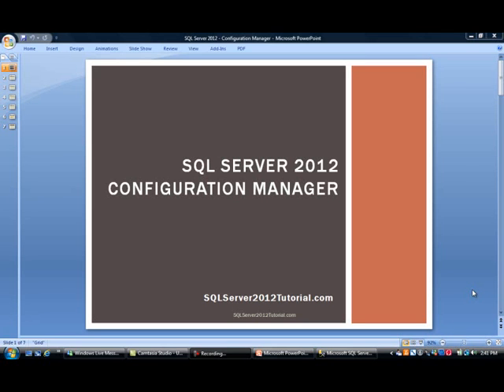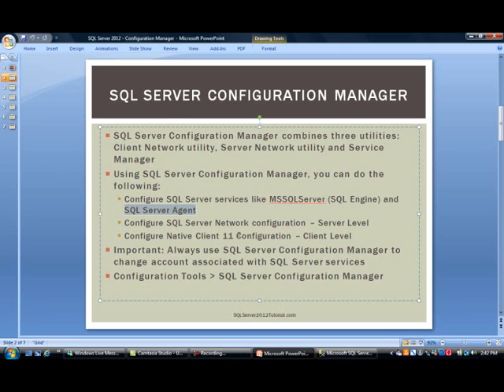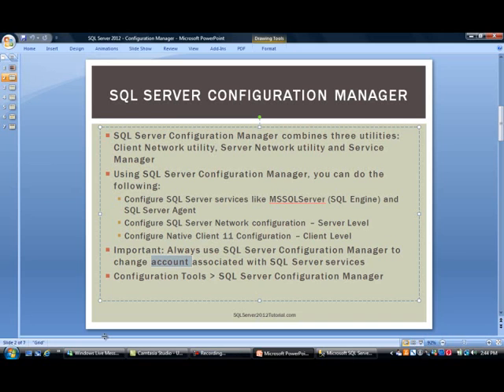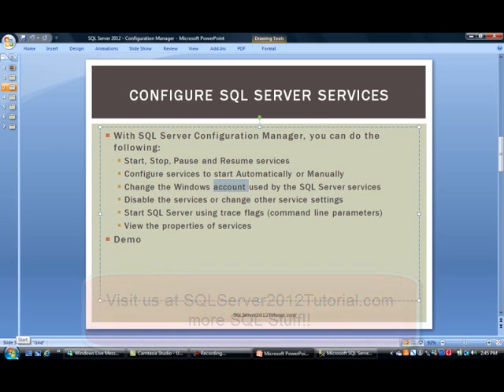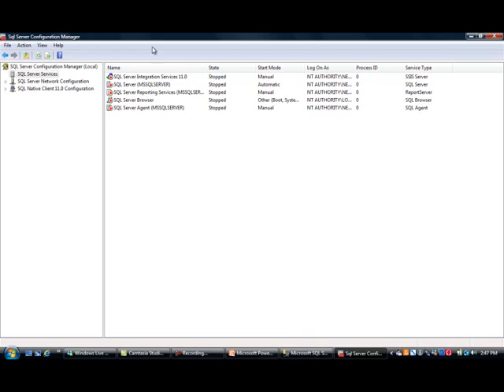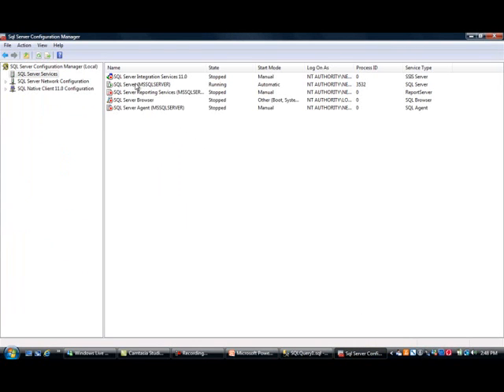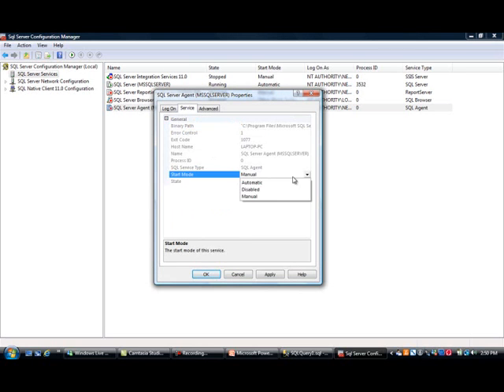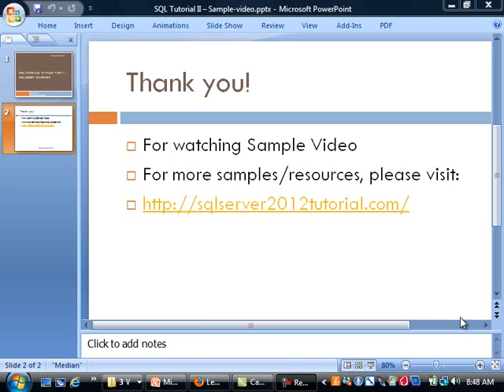SQL Server 2012 training - Configuration Manager in MSSQL 2012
In this video training SQL Server 2012, we are going to cover MS SQL 2012 configuration manager. It combines three utilities including Client Network utility, Server Network utility and Service Manager. Using the SQL 2012 configuration manager you can stop, start, pause and resume services in SQL Server 2012. You can also choose to run SQL Server services automatically or in a manual mode. Microsoft recommended best practice is to use a domain account over a Local system account. We move on to configuring network protocols including Shared memory, TCP/IP and Named pipes for SQL Server 2012. We highlight the practice of changing default port 1433. Network protocol between the server and the native client is the same in SQL 2012 training.